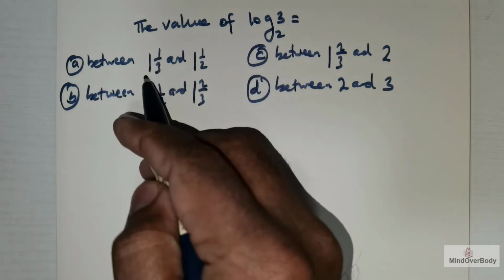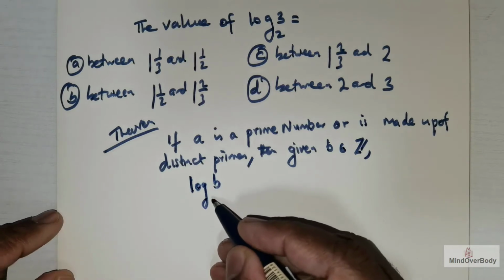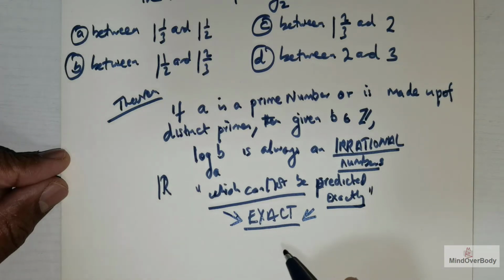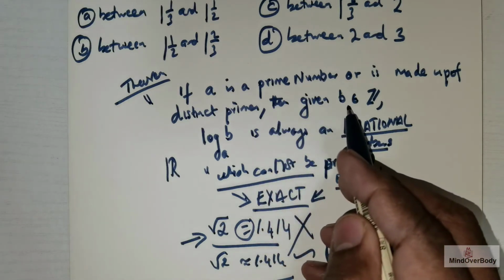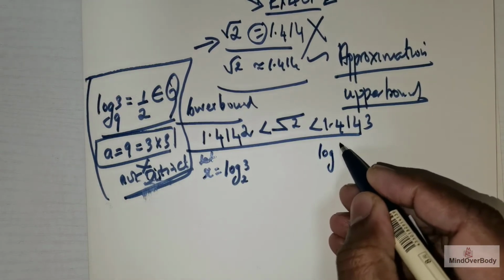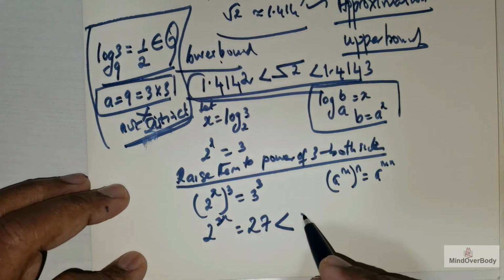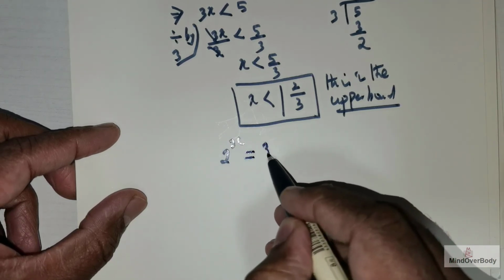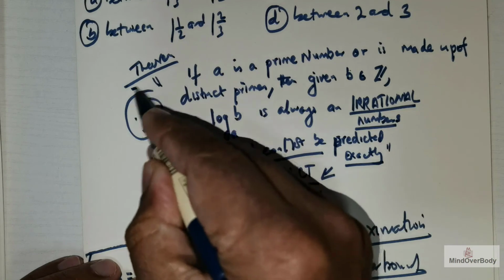Oxford Admission Question With a Catch [No Calculator Used]